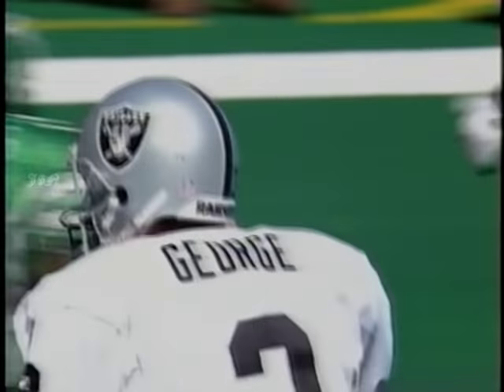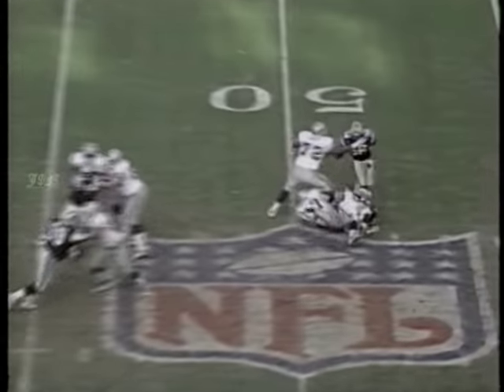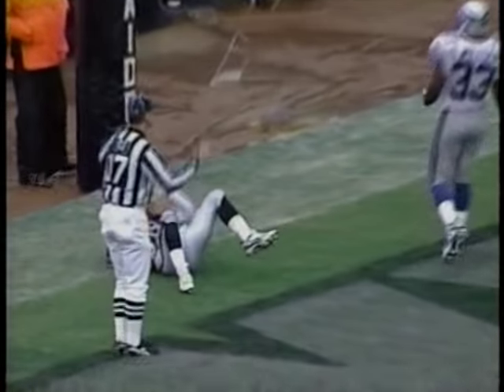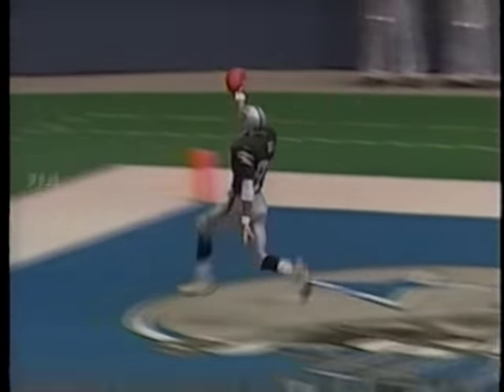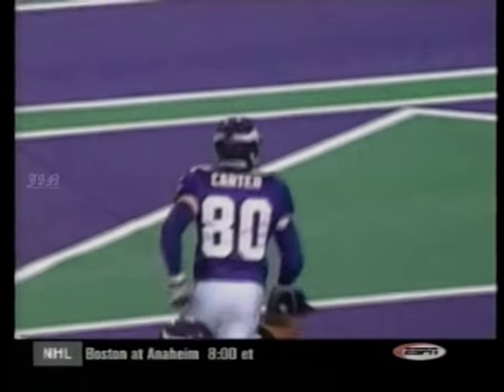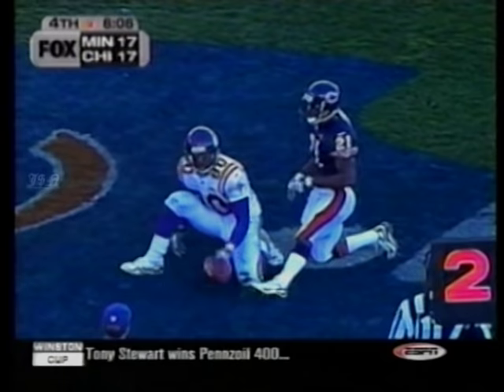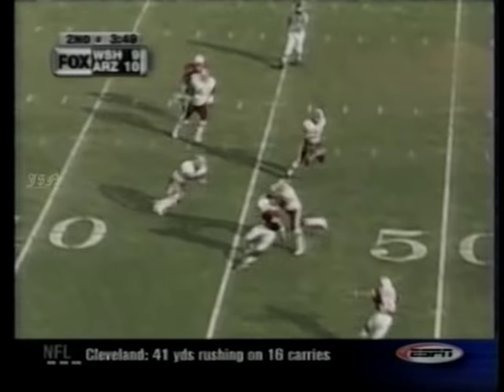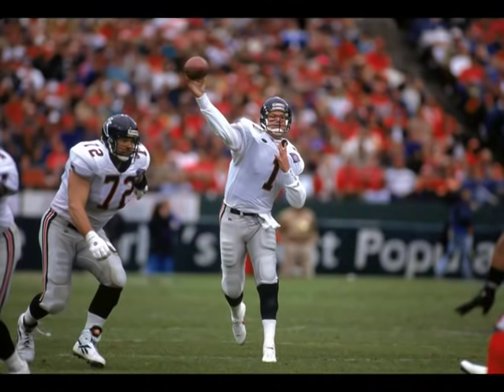Jeff George - Fire Arm Possession!!! {Career Highlights} pt. 2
This video is a tribute to one of STRONGEST ARMS IN NFL HISTORY. JEFF GEORGE!

Indianapolis Colts, Atlanta Falcons, Oakland Raiders, Minnesota Vikings and Washington Redskins Highlights.